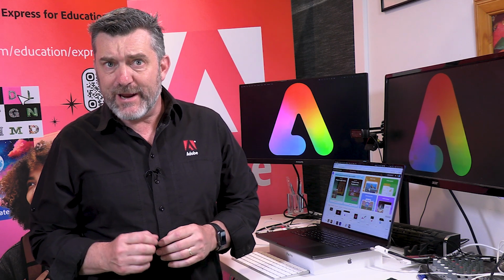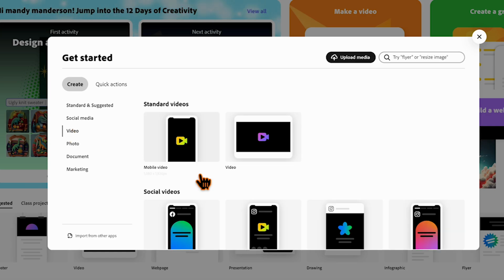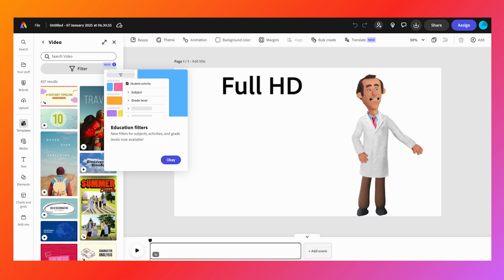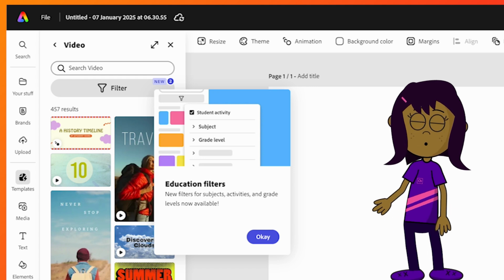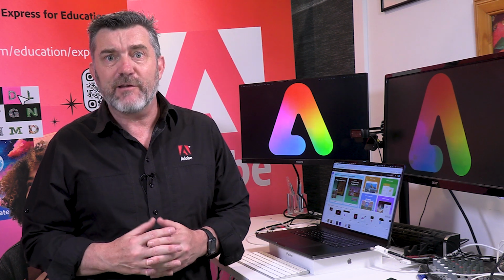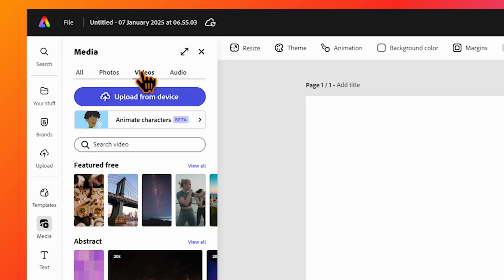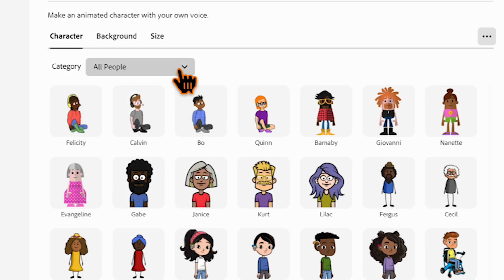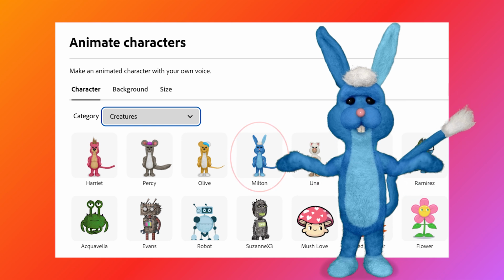Starting a video project with animated characters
This is the 3rd of a series of 10 tutorial videos that explain how to use Adobe Express to make amazing looking videos stories using the Animate characters tool and Adobe Stock assets.

This video is about signing into Adobe Express as a K-12 student or teacher.

Produced by Dr Tim Kitchen (Adobe Senior Education Specialist, APAC)